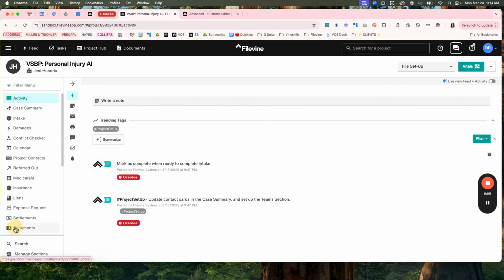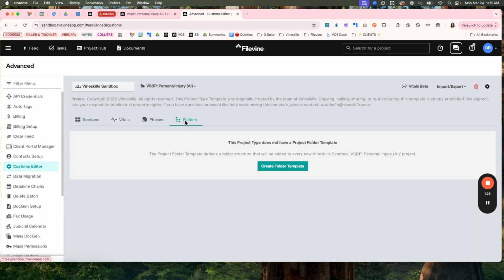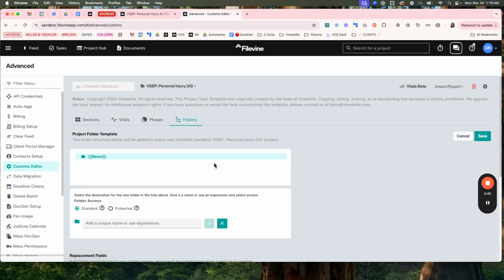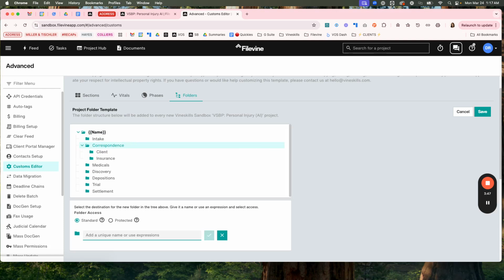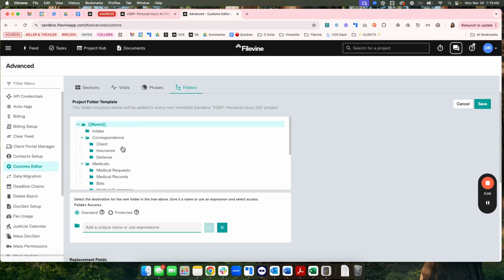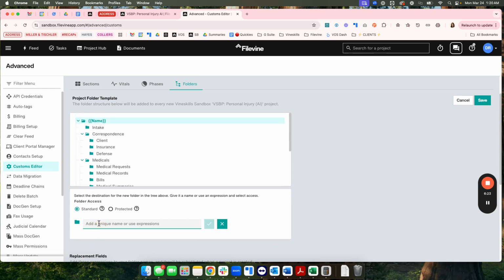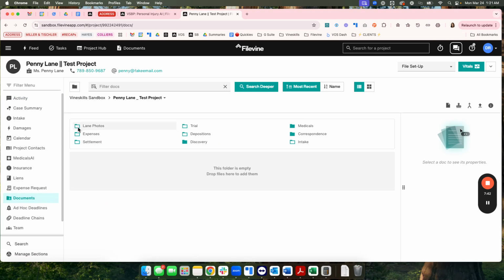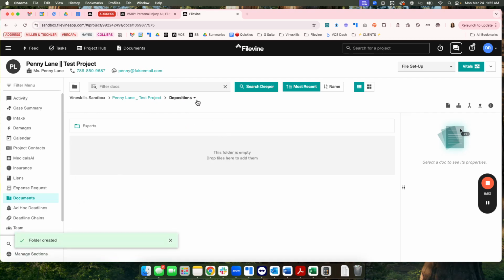Setting Up Default and Ad Hoc Folders in Filevine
Optimizer Danielle walks through how to set up a default folder structure in Filevine for new projects, explaining the steps necessary to create folders and subfolders, and how these will affect future projects. It's important to remember that the folder structure will be displayed in alphabetical order once saved.